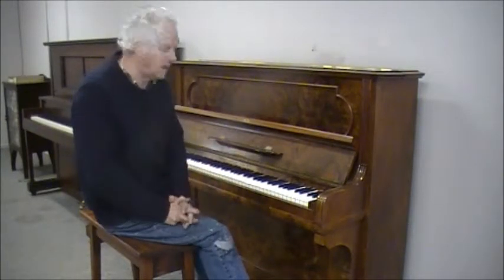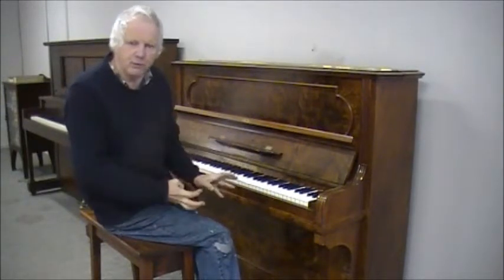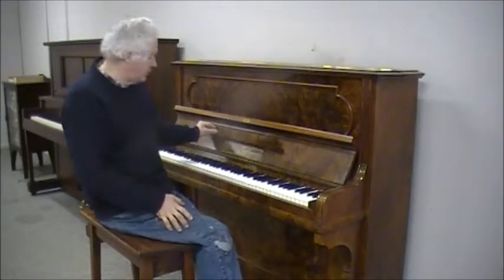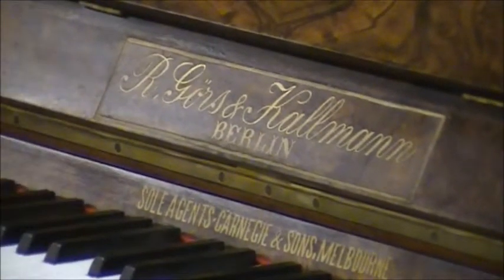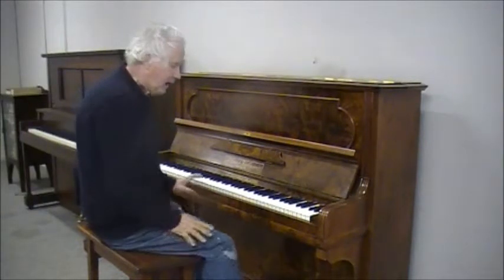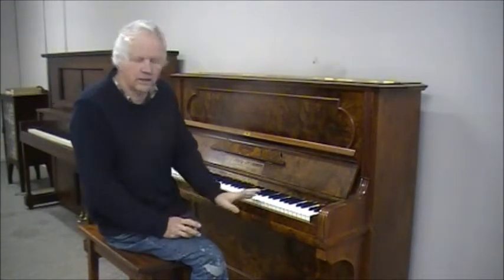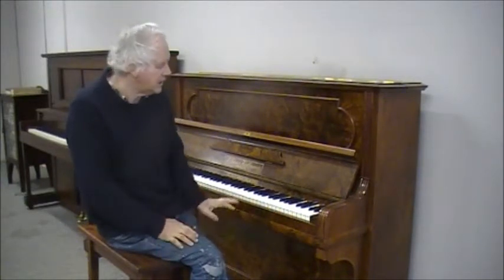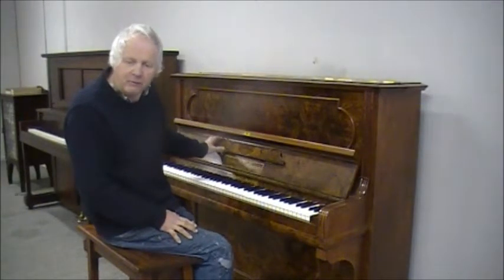Gors and Kallmann demo (SOLD)